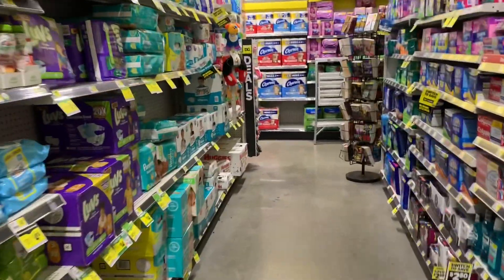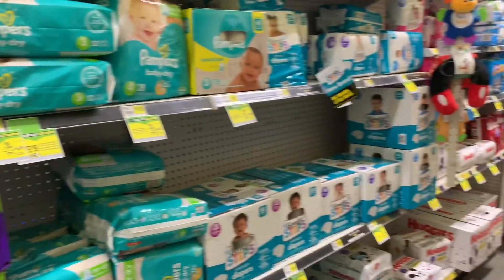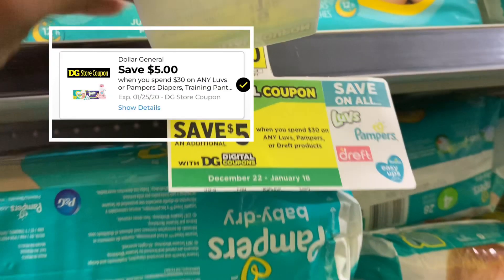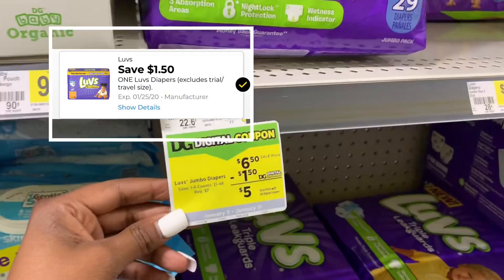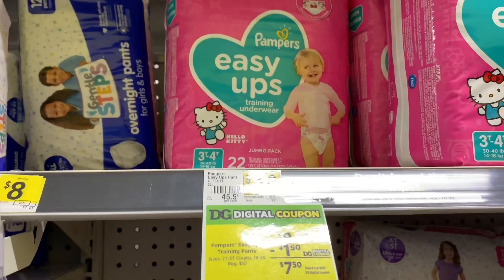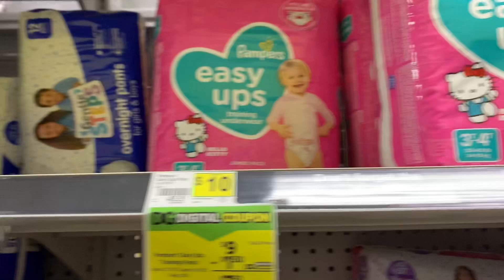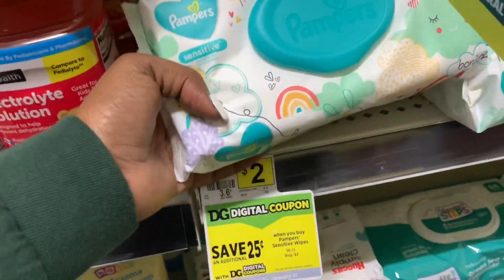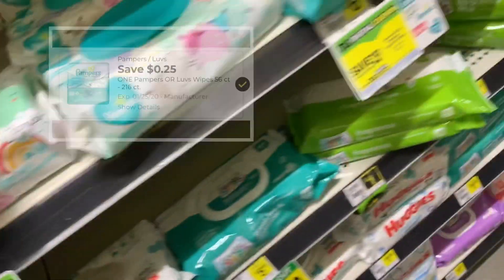Dollar General $5 off $25 | Diaper Scenario | $2 Diapers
Hey Loves 💕 this is my Dollar General scenario for 1/11.